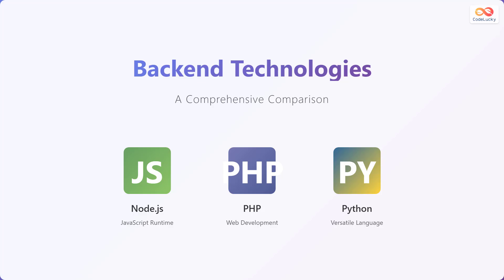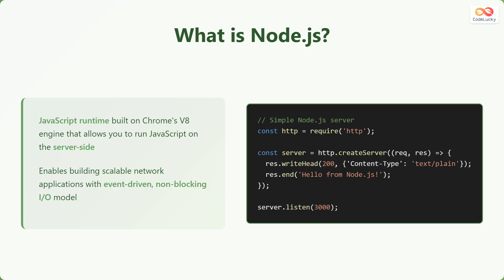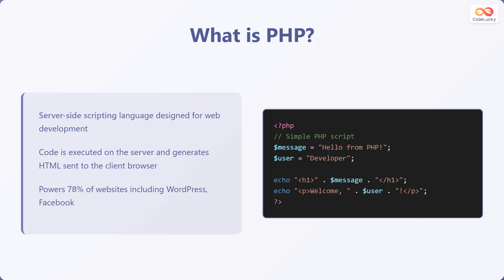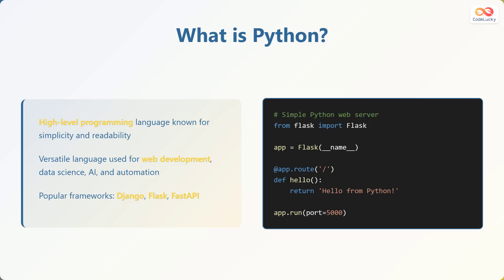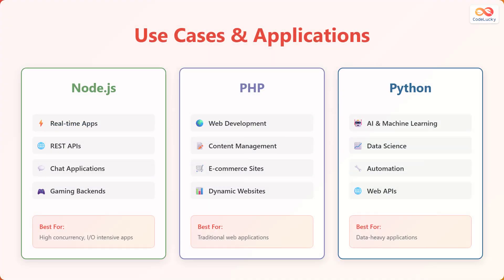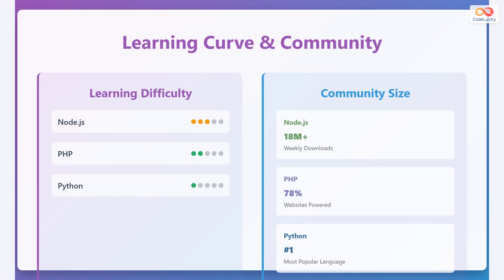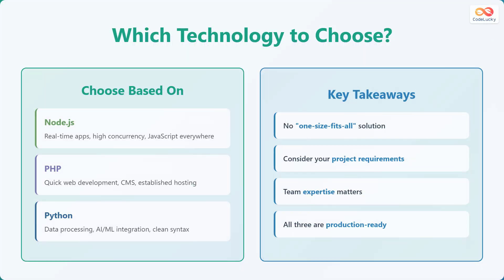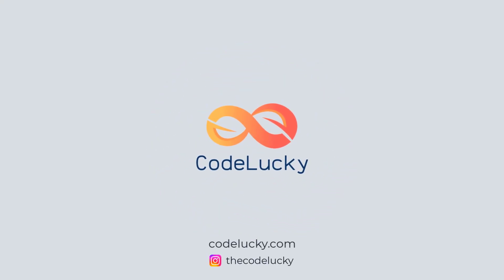Node.js vs PHP vs Python: Backend Technologies Compared for Beginners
🤔 Choosing the right backend technology can be tough! This video breaks down Node.js, PHP, and Python to help you decide which one fits your project.

We'll explore:

*   🚀 What each technology is and how it works.
*   💪 Performance comparisons: Speed, memory, and concurrency.
*   ⚙️ Real-world use cases and applications.
*   📚 Learning curve and community support.

Whether you're building a real-time application, a dynamic website, or diving into data science, this video will give you the insights you need to make an informed decision. Learn the key differences and find the perfect tool for your backend development journey! Let's get started!

Chapters:
00:00 - Backend Technologies
00:24 - What is Node.js?
01:13 - What is PHP?
02:04 - What is Python?
02:52 - Performance Comparison
03:41 - Use Cases & Applications
04:24 - Learning Curve & Community
05:04 - Which Technology to Choose?
05:45 - Outro